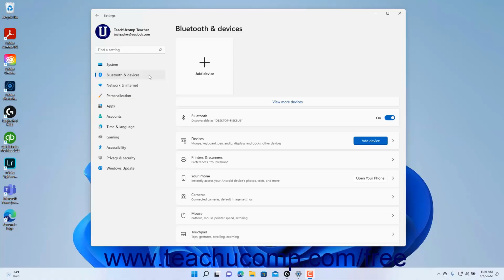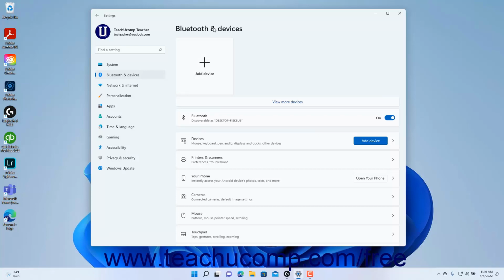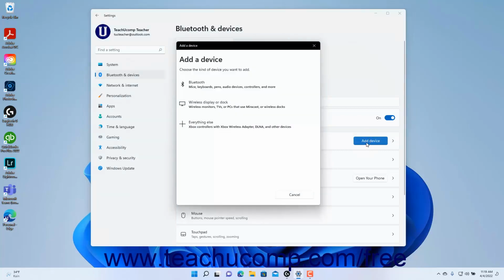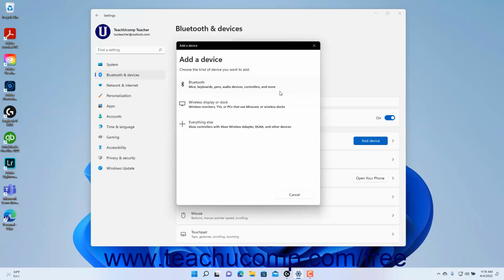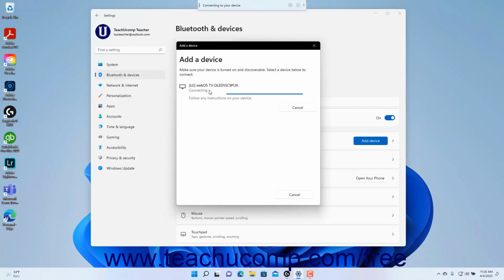Learn How to Add a Device in Windows 11: A Training Tutorial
Learn how to add a device in Windows 11 A clip from Mastering Windows Made Easy.